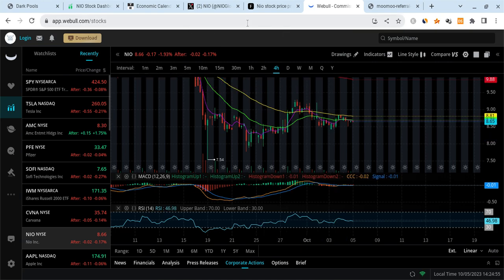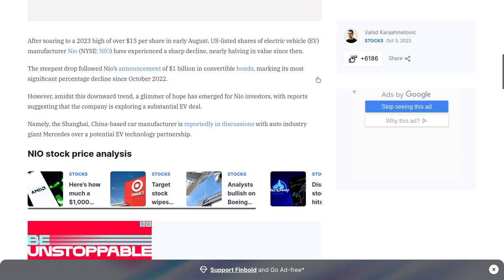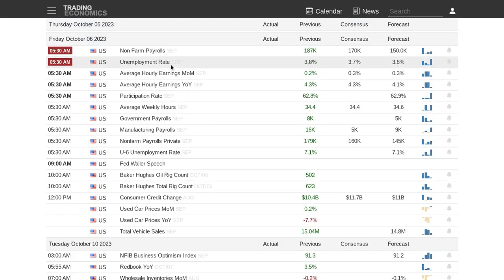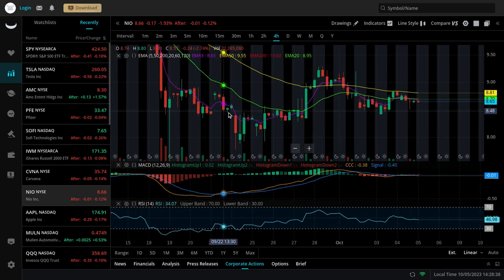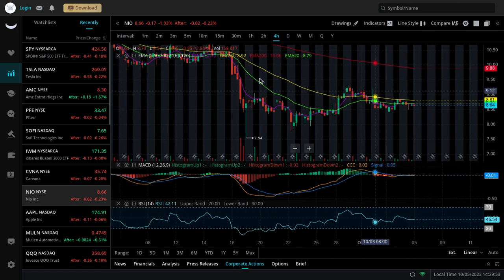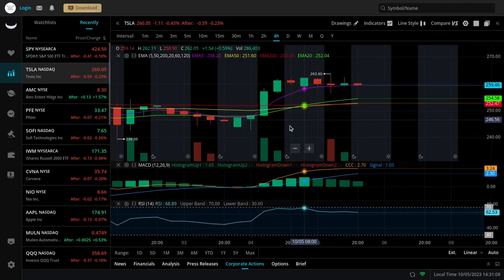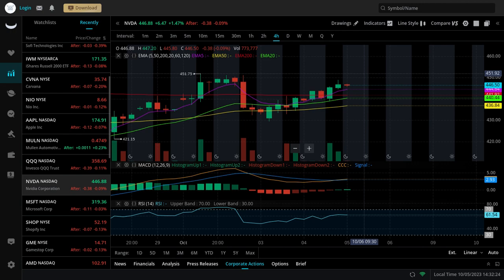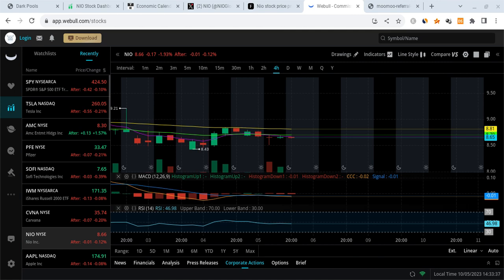🔥 NIO STOCK BIG MOVE TOMORROW!!! MUST WATCH NIO, TSLA, SPY, AAPL, NVDA,& QQQ PREDICTIONS!!! 🚀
Hey everyone!